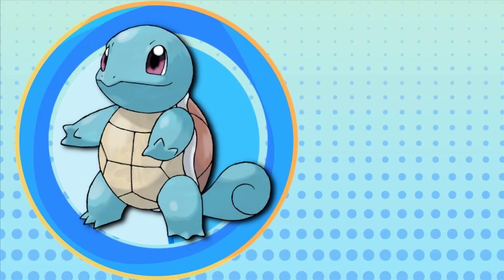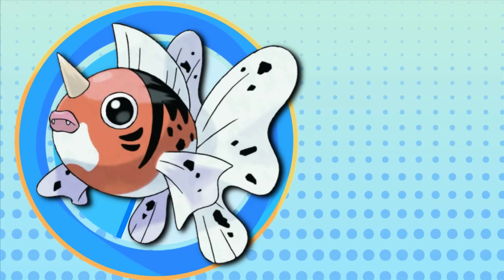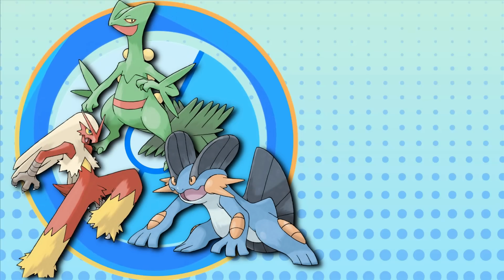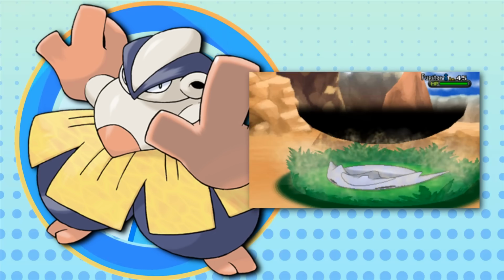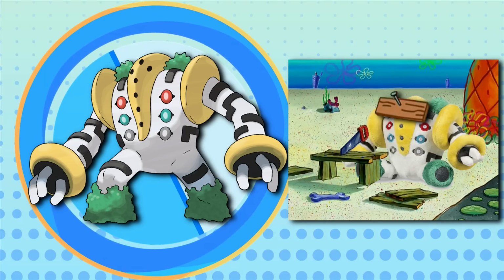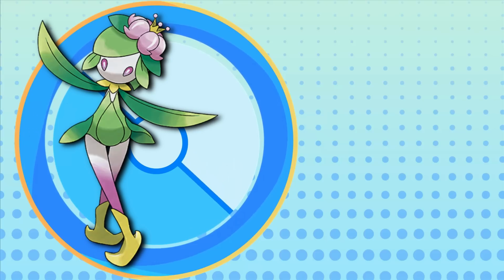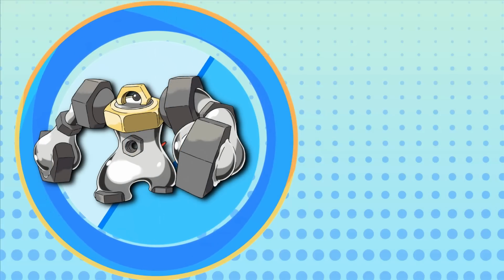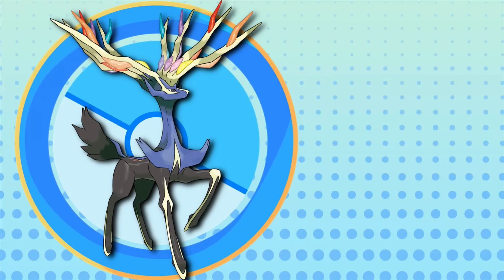The Best and Worst Signature Moves in Pokemon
Use my link to install BLOODLINE for Free: (available in US, CA, UK, AU & NZ):

Signature Moves range from completely broken to downright awful. Here are some of the most notable ones from both sides of the isle.

Good Morning!: (0:00)
Kanto: (1:55)
Johto: (5:37)
Hoenn: (7:23)
Sinnoh: (9:15)
Unova: (11:28)
Kalos: (13:30)
Alola: (14:18)
Galar: (14:50)
Legendaries!: (15:55)